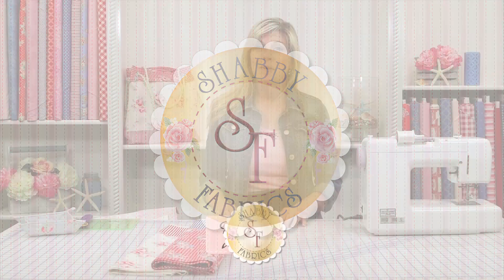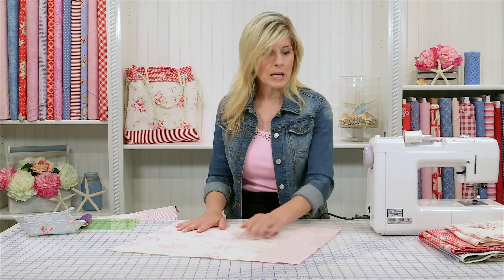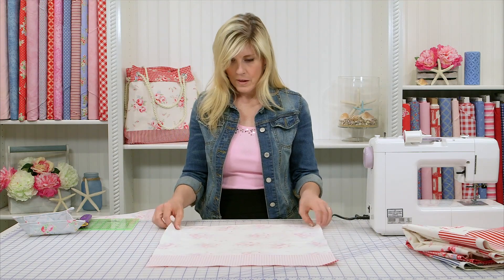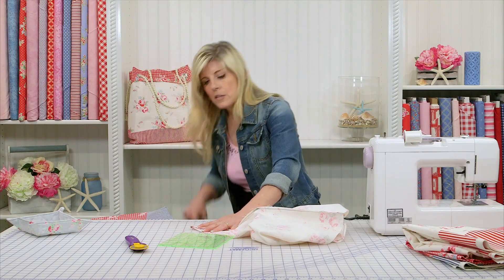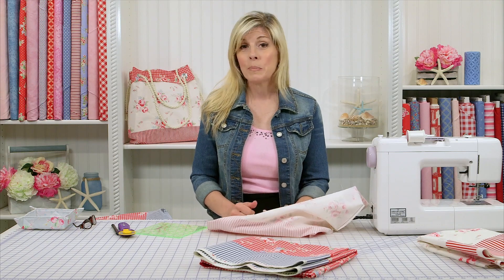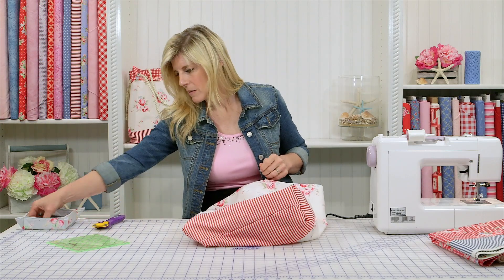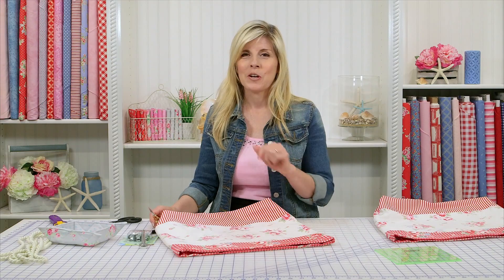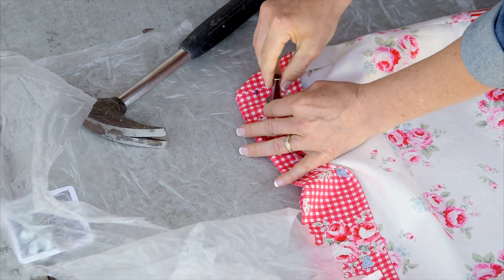How to Make a Reversible Beach Bag | a Shabby Fabrics Sewing Tutorial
Follow along with Jen in this tutorial to learn how to make this easy reversible beach bag! Check below for some helpful links.